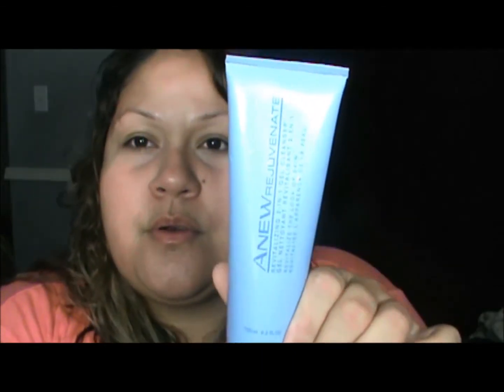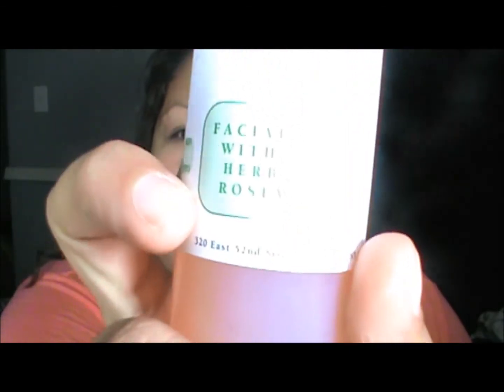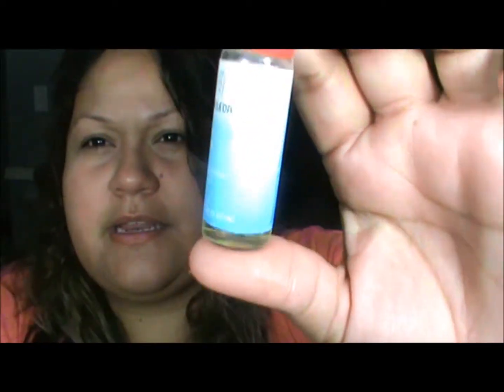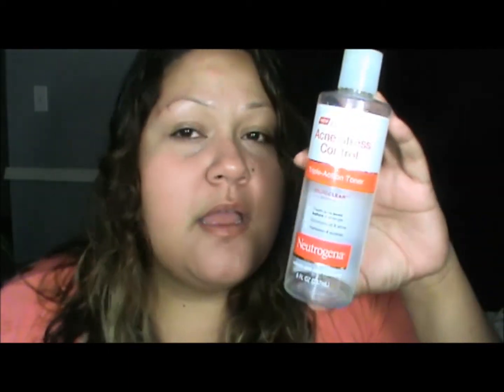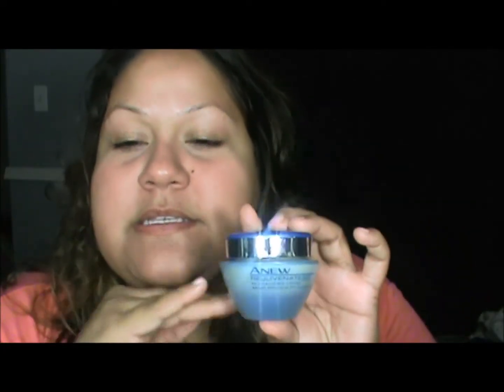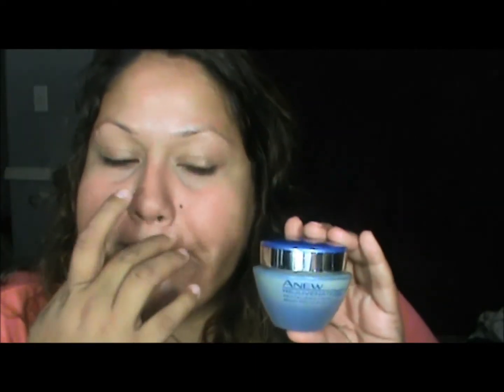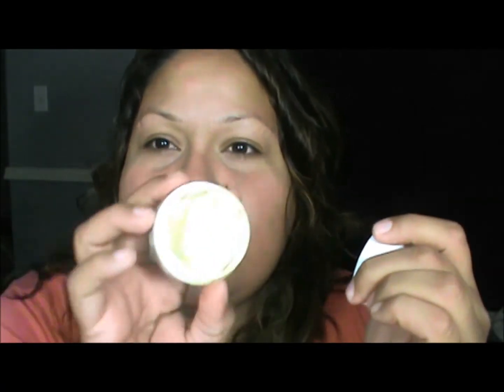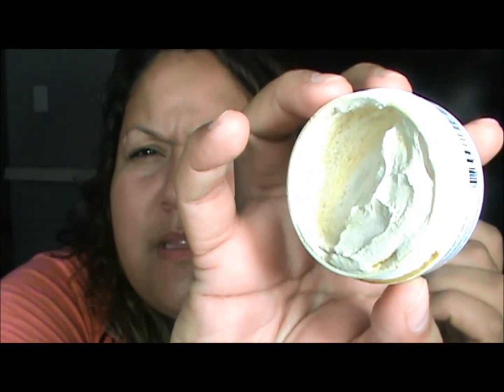◈◈Skincare Routine◈◈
☟☟☟ READ BELOW ☟☟☟